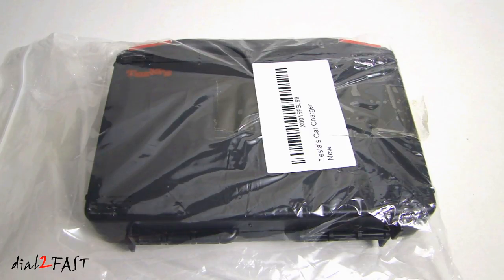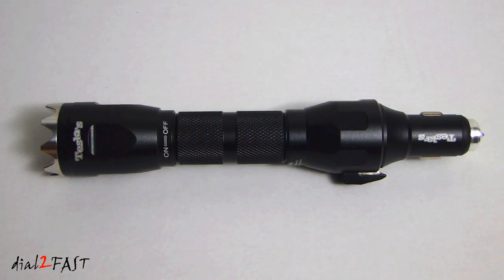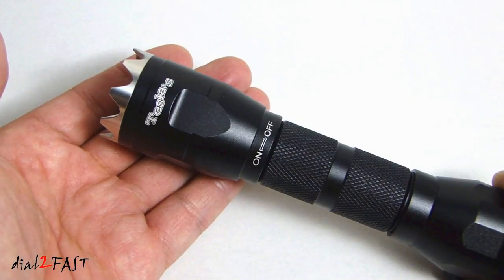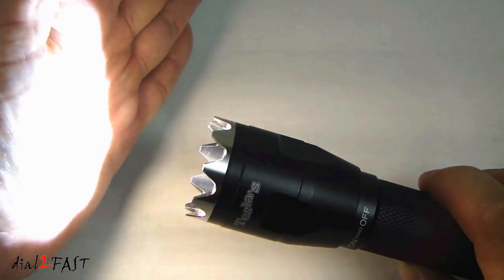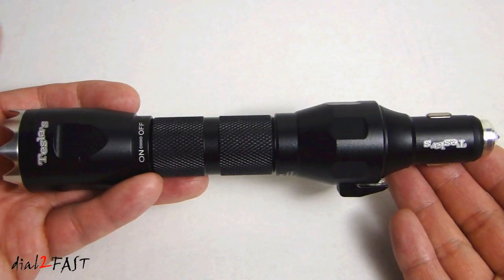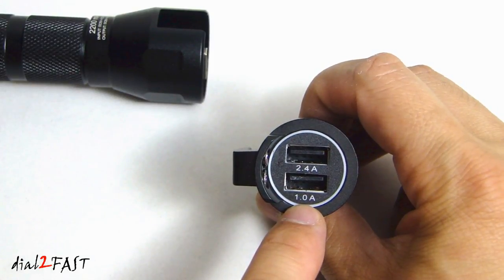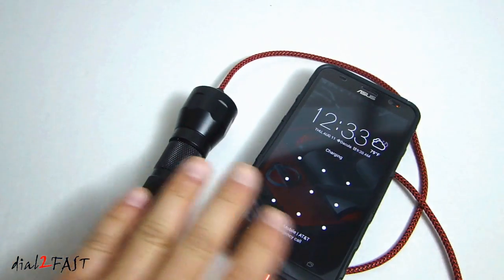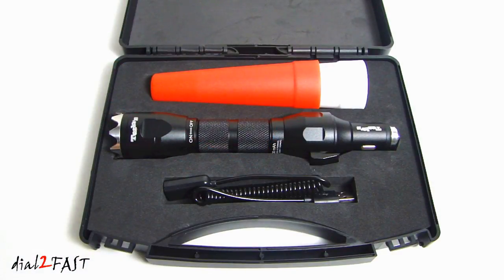Awesome Multifunction Emergency Car Tool with USB Power Bank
Tesla's 5-in-1 Multi-function Safety Flashlight for Car

Amazon $5 off code:
TESLAS10

Description:
 ★: 5-in-1 KIT:Features a Dual USB car charger, LED spotlight flashlight, 2200 mah power bank, safety hammer and seat belt cutter for use in different emergency situations.
★: USB CAR CHARGER: DC 5V/2.4A output, smart car charger intelligently identifies your device to deliver its fastest possible charge, with protection against over-heating, over-current, and over-charging. Greatly charging your iphone, ipad, iPod, Samsung cellphone and tablet, Kindle Fire, LG, HTC, Motorola smartphones and more USB interface devices when driving.
★: RECHARGEABLE LED FLASHLIGHT: Cree XPG2-R5 LED, 200 Lumen flashlight with 4 switch models: high/low/strobe/SOS. With the red and white cap can also be used as an emergency Torch, which will be helpful in night accidents, camping, etc.
★: EMERGENCY POWER BANK: Flashlight contains a 2200mAh capacity power bank inside, 5V/1A output. Used as a backup power bank in emergency, or for extra power while camping, out on a hike, traveling.
★: SAFETY HAMMER AND CUTTER: Tungsten steel on the top of the charger, more stable and effective to break the window. Stainless steel cutter help cuts seat belt for escape when in emergency.